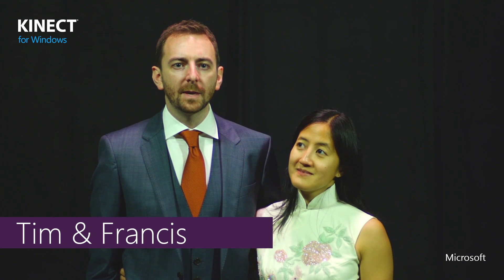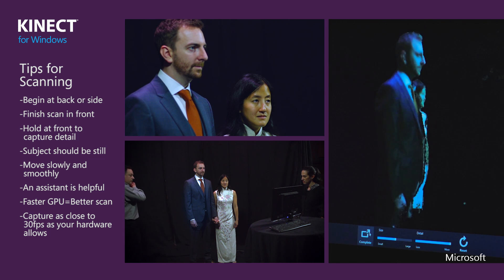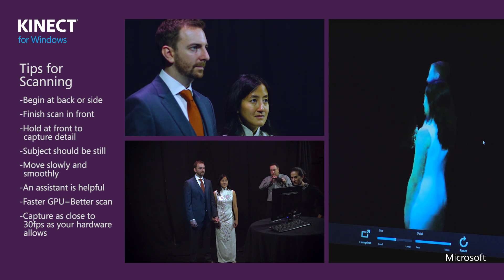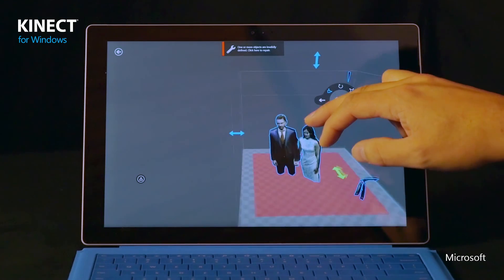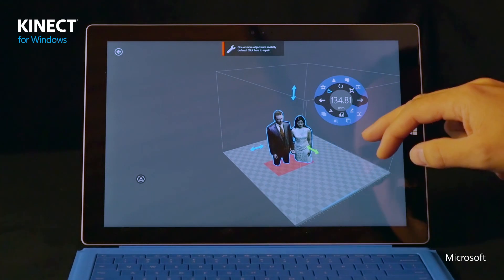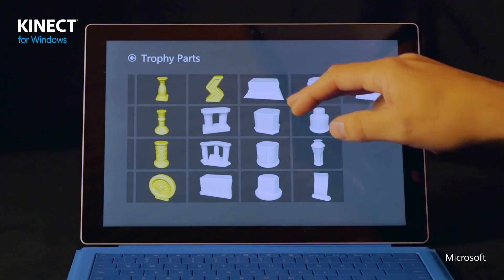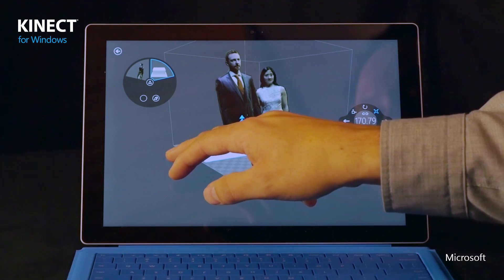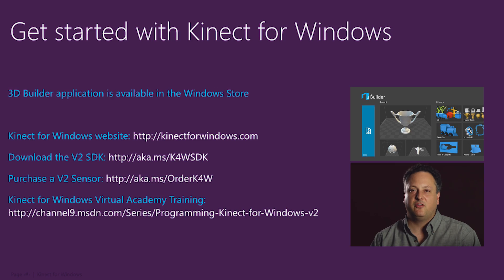3D Builder App & Kinect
Using the 3D Builder app and the Kinect sensor to create a 3D reconstruction and prepare it for a 3D printer.